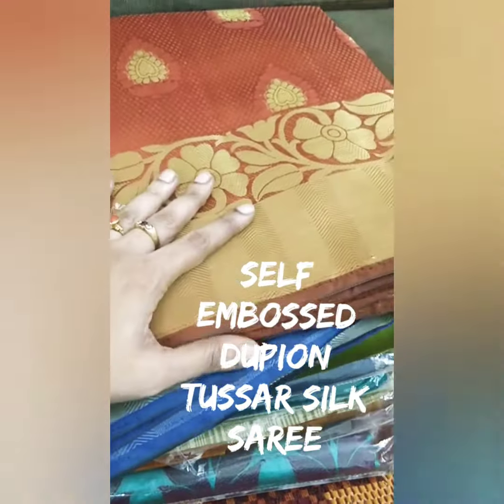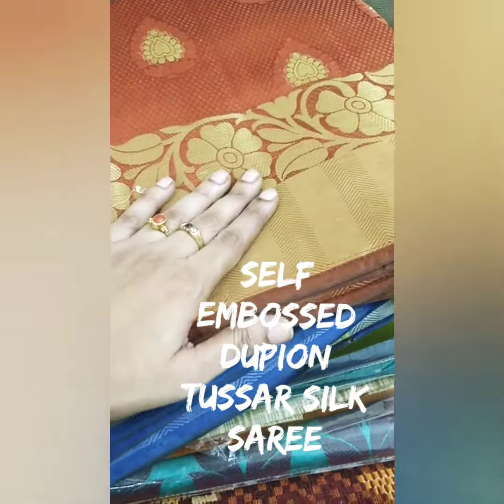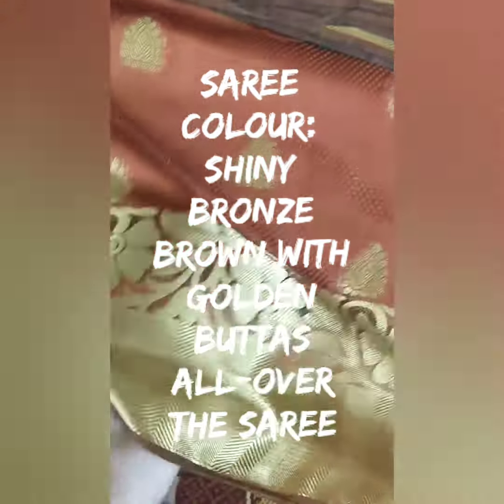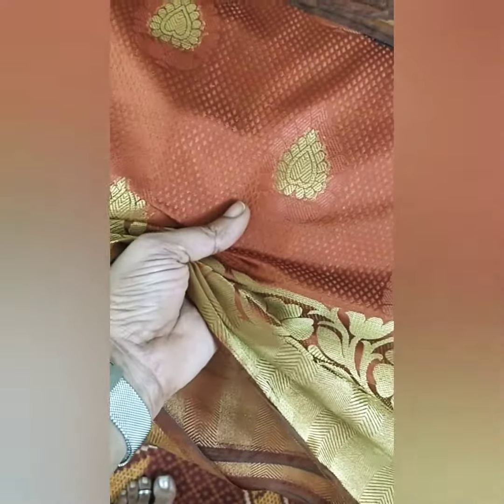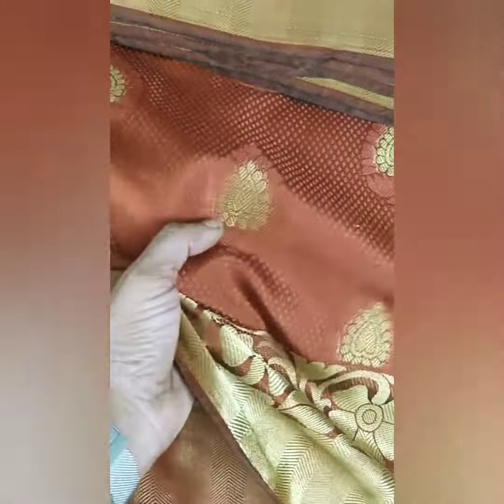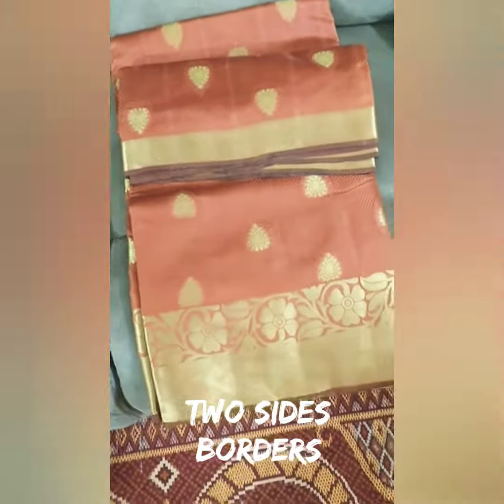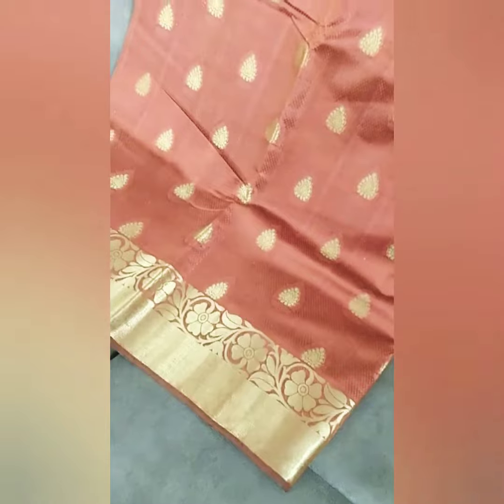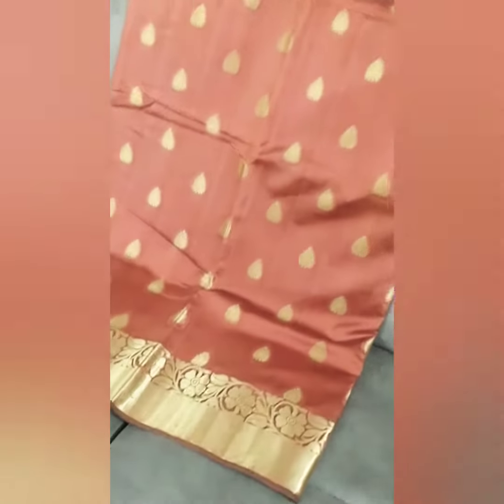Self Embossed Dupion Tussar Silk saree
Madhulika Fashionz is an online clothing store for women.

Saree description:
🍁 Traditional Self Embossed Dupion Tussar Silk saree with Golden buttas all-over the saree.

Colour: Shiny Bronze Brown Saree with Golden zarri border

Pallu:Golden thread work alternate stripes with borders at ends
Blouse: Running same design as saree

//STOCK IN HAND//
Rs.750/- +shipping charges. (NO CASH ON DELIVERY)
**//ONLINE PAYMENT, GPAY ONLY///**
Limited stocks.

🍁Note : No return and No exchange for Color Variations and Feel of Fabrics. Colours may vary in real due to Monitor or mobile screen resolutions. Zari Foldings and Thread Outcomes are not Considered as Damage. Thread Gaps and Weaving Gaps also not considered as damages.  Returns for Phyiscal Damages only.

🍁First come first serve sold based on first payment received.
🍁Comment deactivated if saree is sold/ out of stock.
🍁MFz holds are rights to hold bookings or cancellation of products. No refund/returns entertained.
*MADHULIKA FASHIONZ**